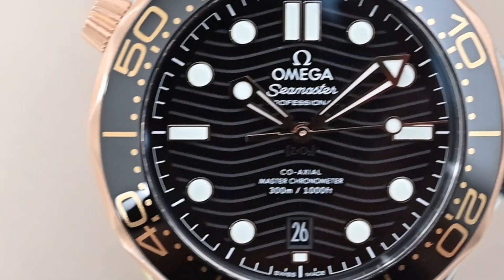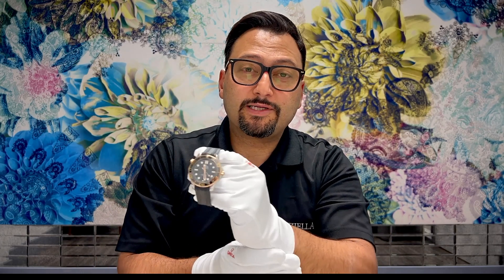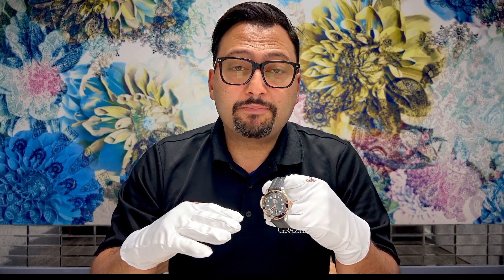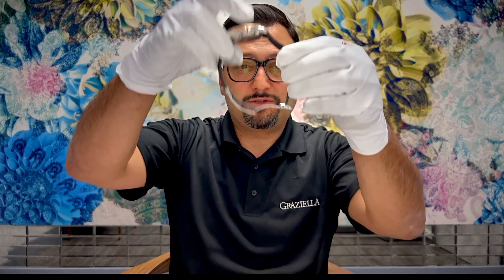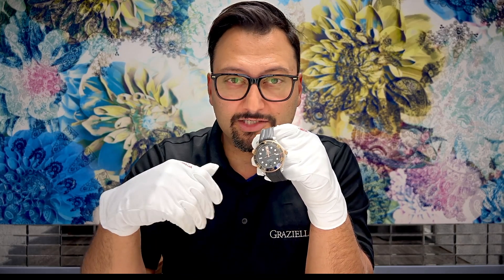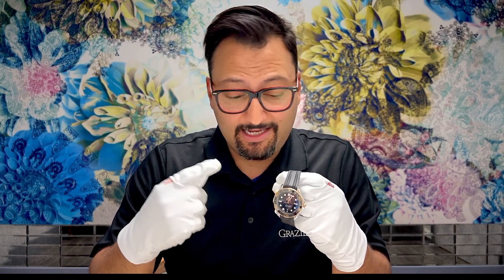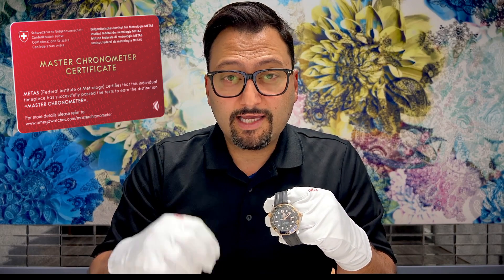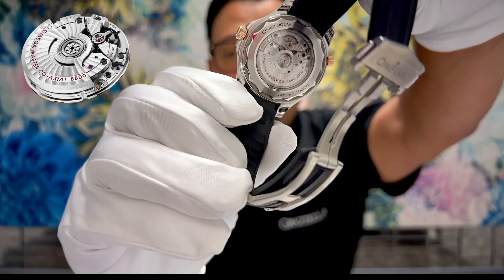3 Fast Facts - Omega Seamaster Diver 300M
In this video we take a quick look at the 42mm Omega Seamaster Diver 300M in the Steel ‑ Sedna™ Gold on Rubber strap configuration.
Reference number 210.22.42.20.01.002